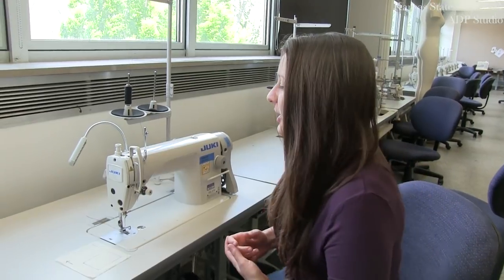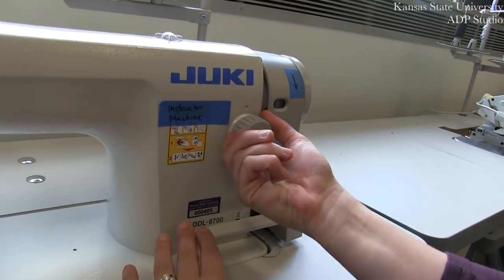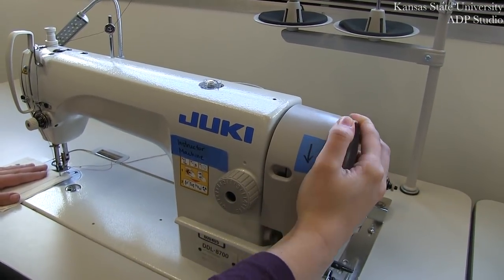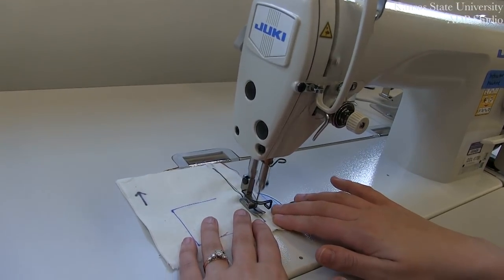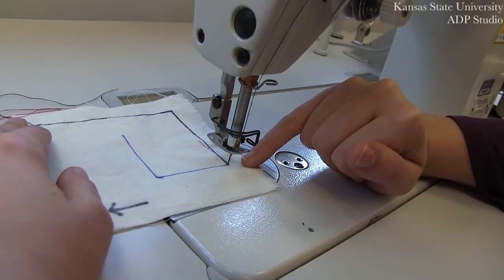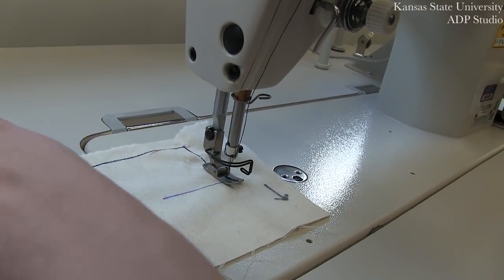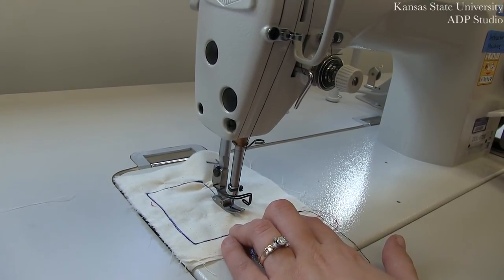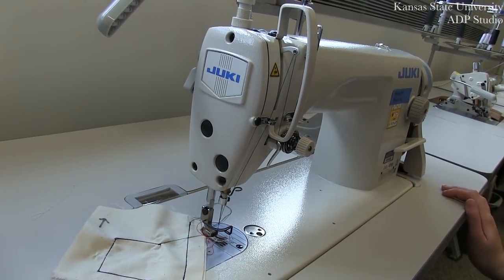Starting to Sew on a Juki8700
Select CC for captions.